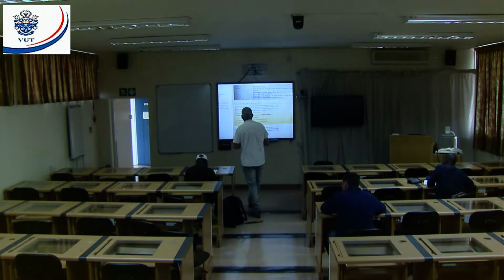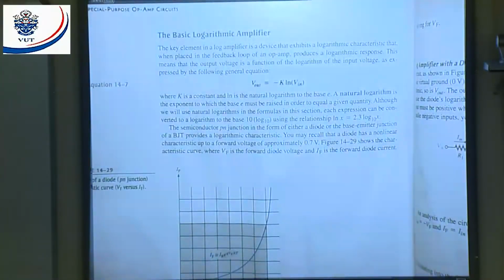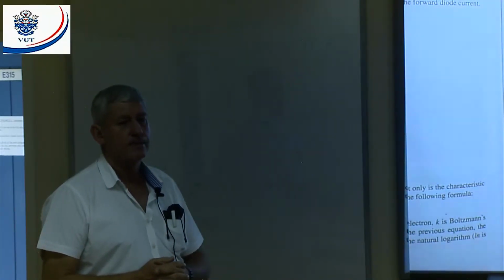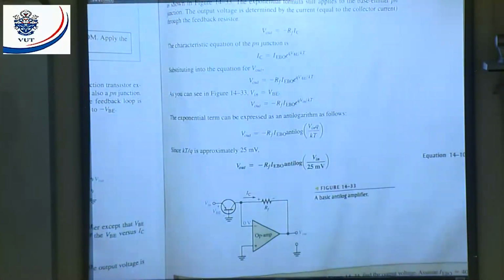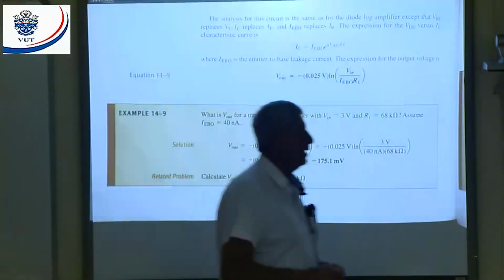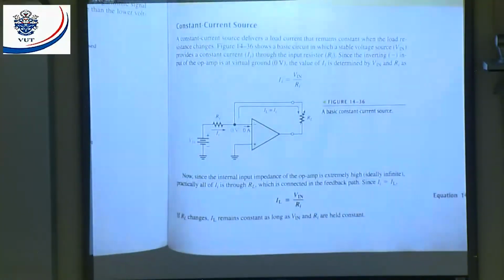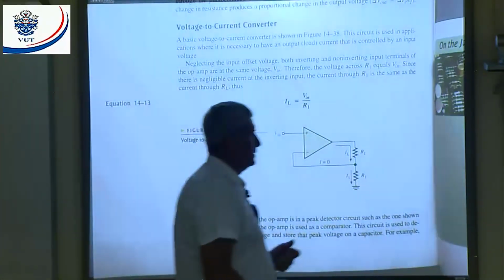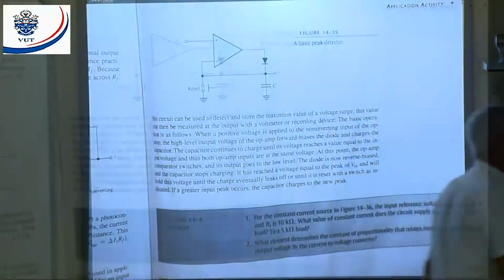EDSU- ELECTRONICS 3 chapter 14 lesson 4-5